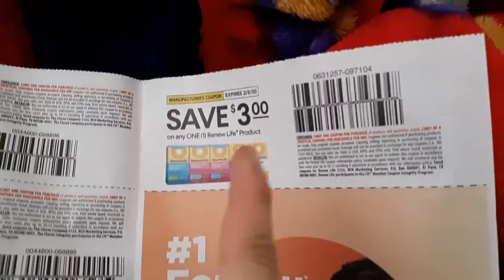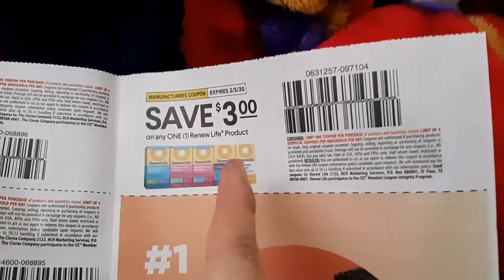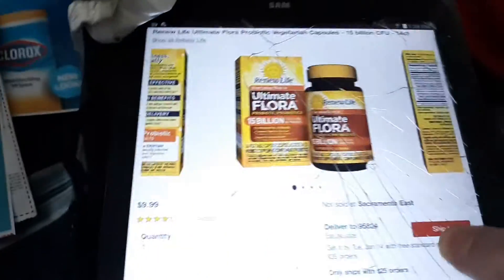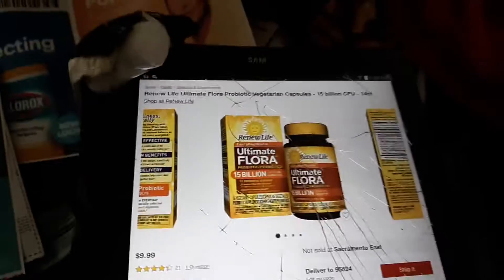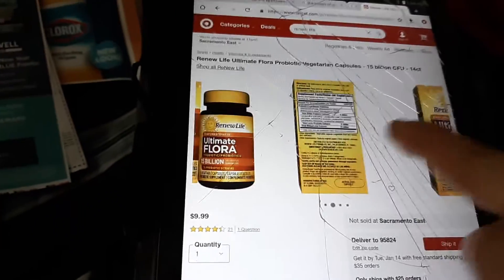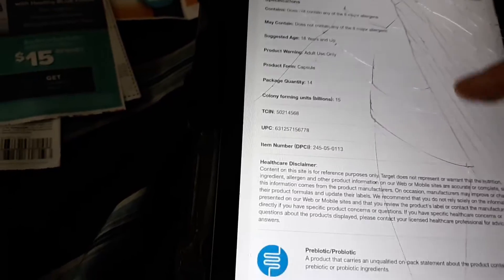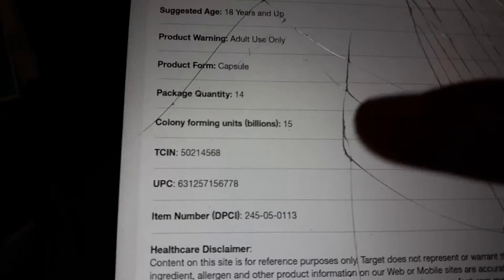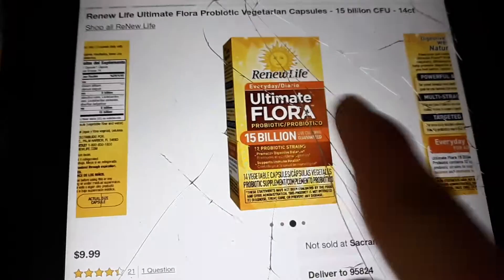Coupon deal 2020 for renew life at Target over 70% off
Walmart instore is out of stock or on clearance or hidden clearance,  online is 5.47, not sure about the instore price but I give you the upc in the video so you can enter it in the Walmart app if your store still Carrie's it = 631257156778